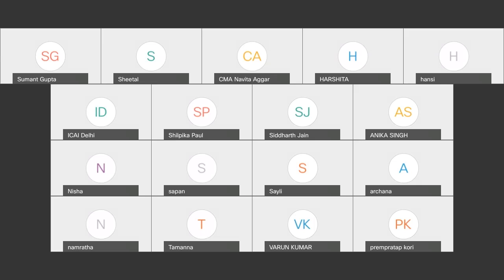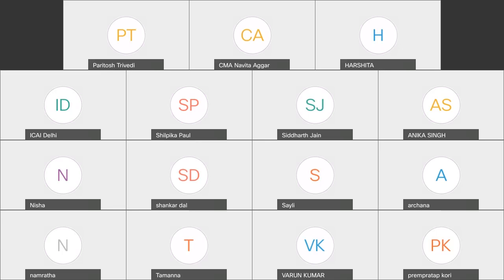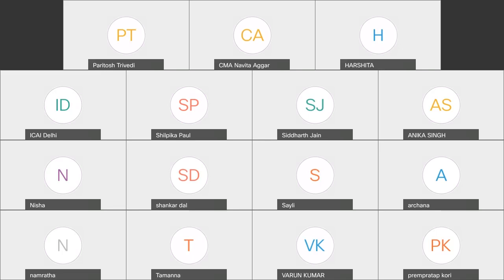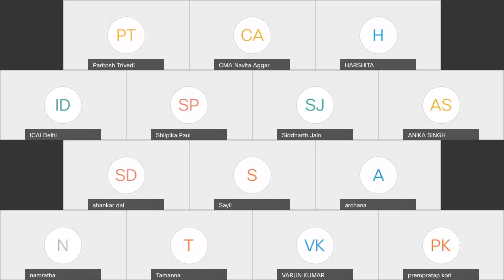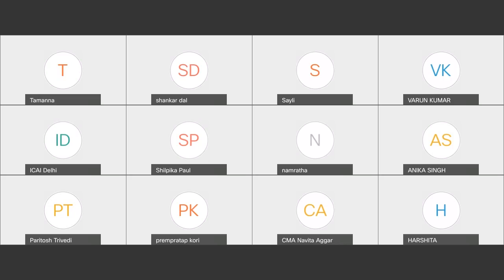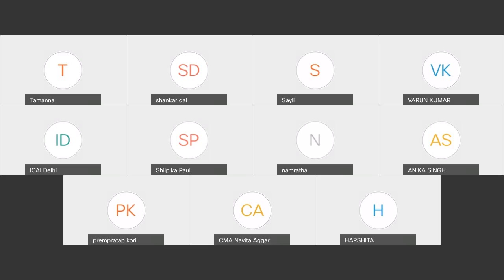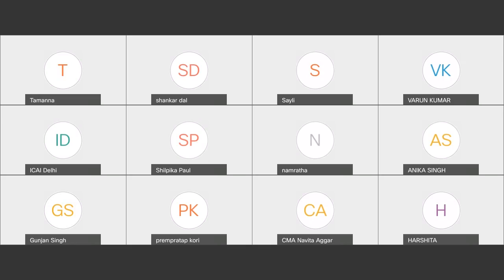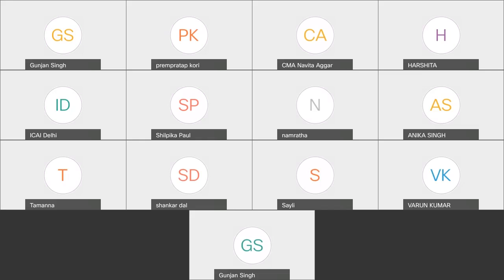IDT Class 10 Inter 2nd Group for Dec. 2020 term